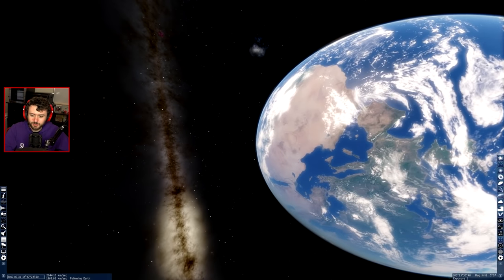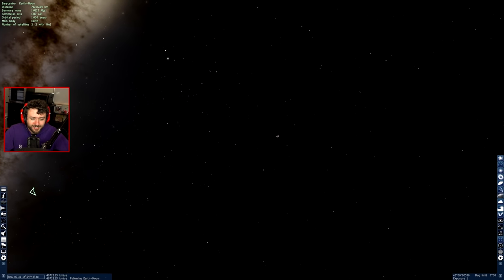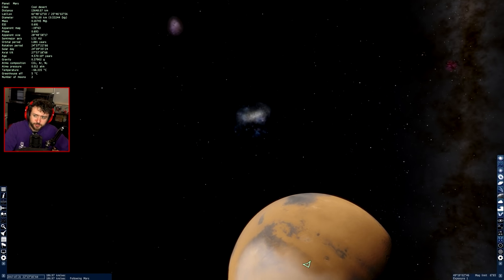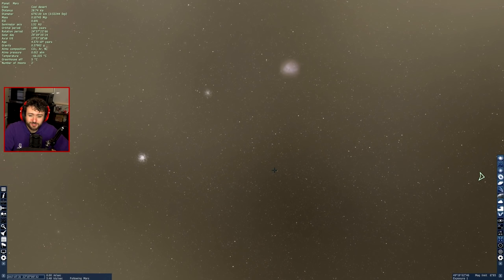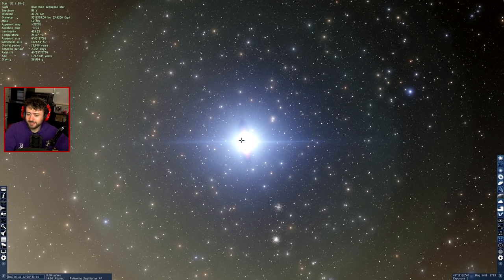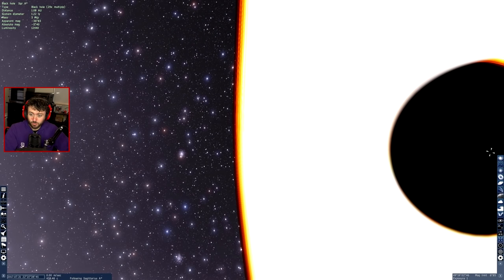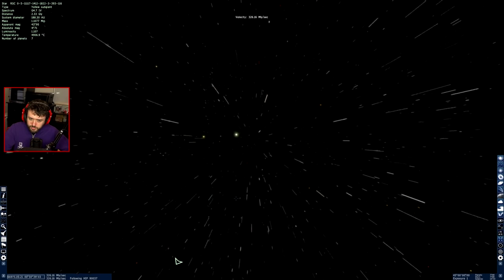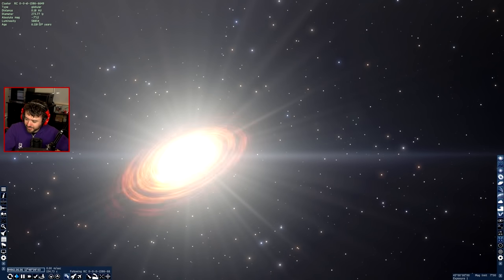SUPERMASSIVE BLACK HOLE! (Space Engine)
Today we are going to explore some more in Space Engine! And why not explore some black holes!? Or better yet, why not start with the supermassive black hole at the center of our galaxy?

Vine: zeroyalviking